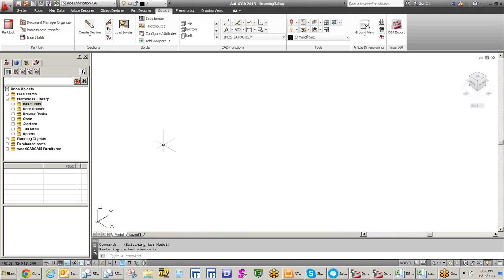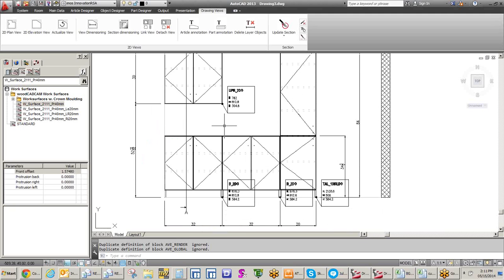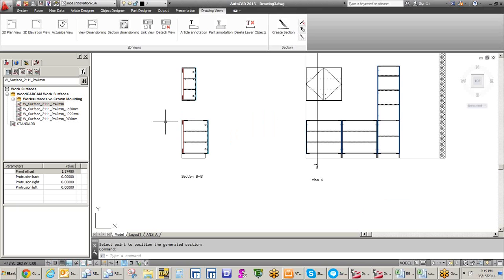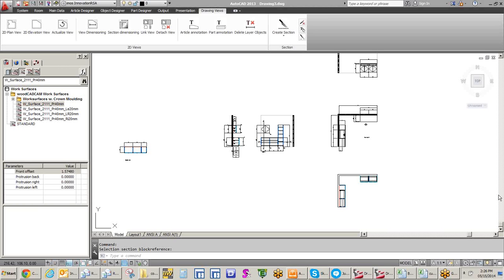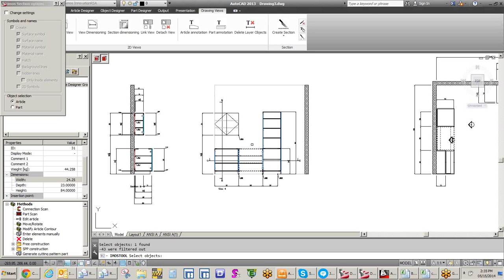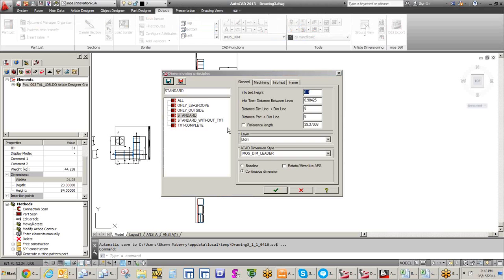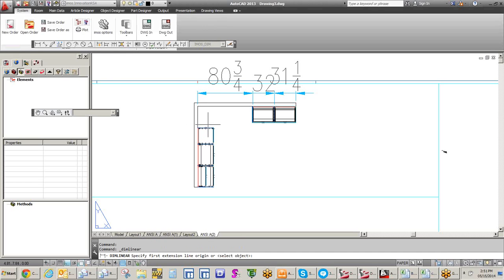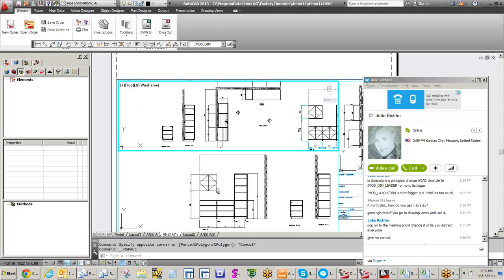2014 05 15 14 01 Drafting with IMOSv11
This is a sales introductory video to teach how to use the drafting power of R11 wood CAD|CAM